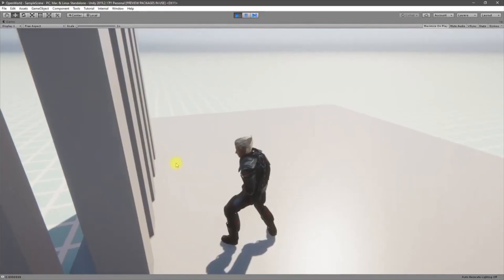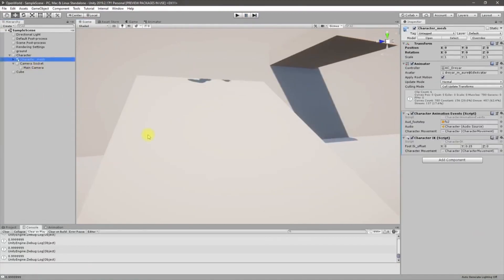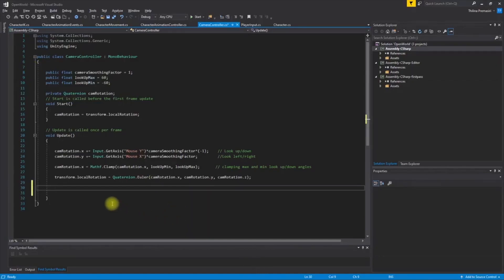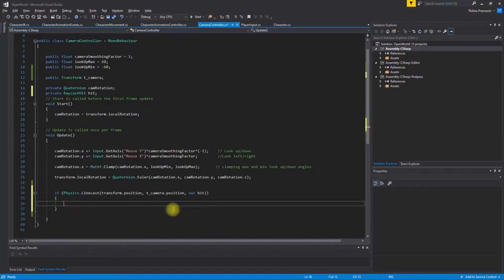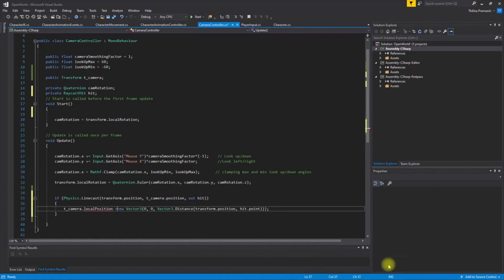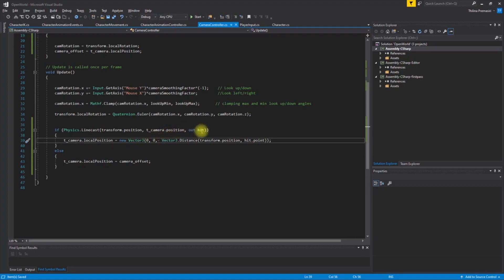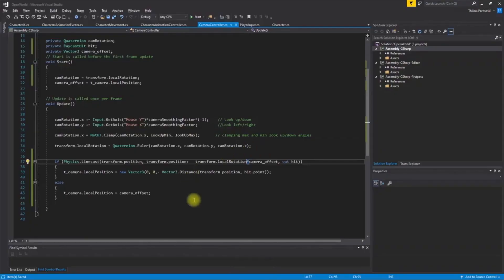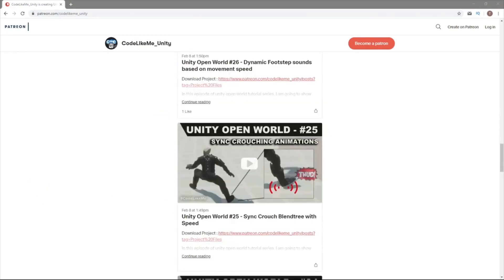Unity Third Person Camera Collision Detection- Unity Tutorials #30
In this episode of unity open world tutorial series, I am going to show you how to enable collisions for the third person camera so that it won't go inside other objects and clip. The distance from character to the camera will be dynamically changed so that the camera will always see the character without any obstacle in between. For this I am going to use physics Line cast function.